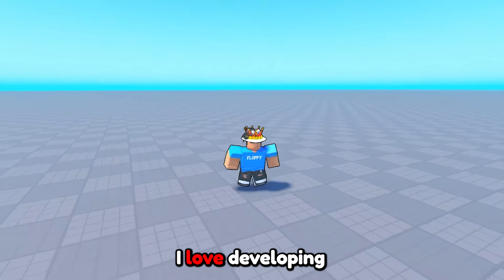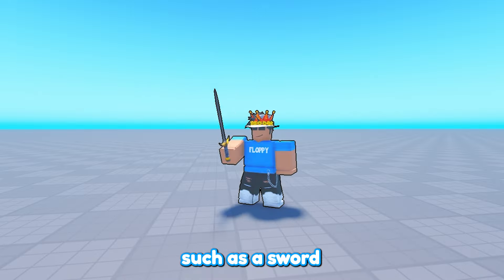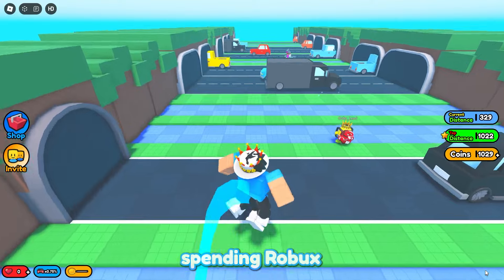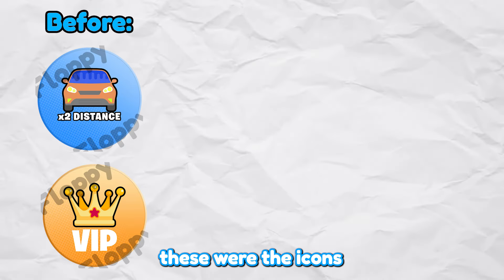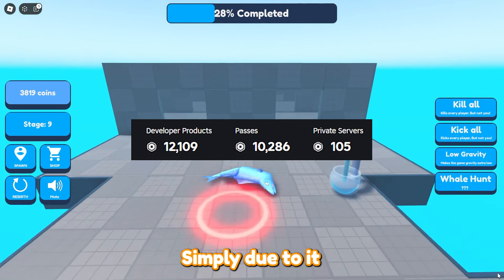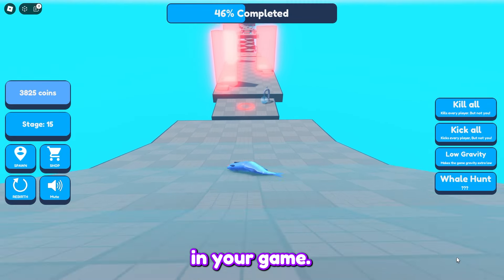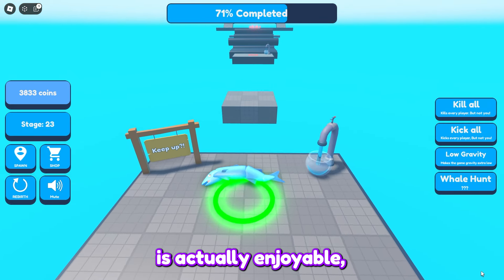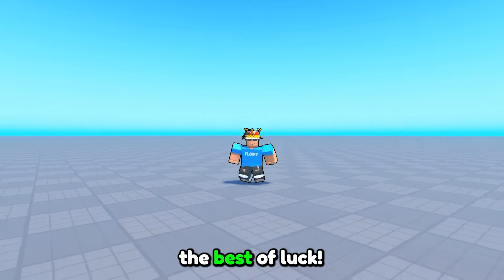EVERY Developer needs to do this to their Game...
In todays video I discuss with you all the BEST ways to increase your Roblox Games revenue! Many games are so well designed but some fail to add monetization into their game correctly, as a result, they miss out on game profits! I mention this to pretty much every new game developer I talk too. This information is very valuable and not many people would share this with you all, so I really do hope you all take something away from this video to help increase your games revenue!

- - print(" If you would like to support me even more, Super Thanks and becoming a Member is also another way to show your appreciation! ")

Roblox
Roblox Studio
Revenue
Robux
Profit